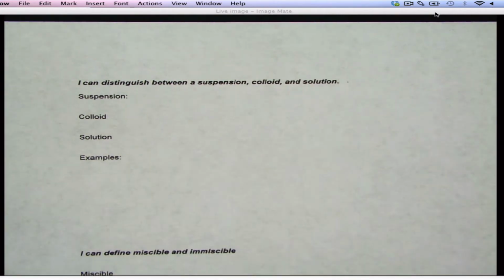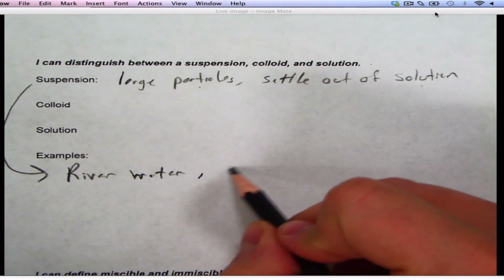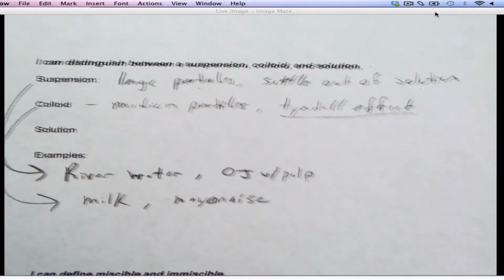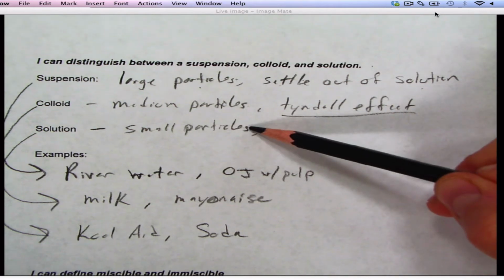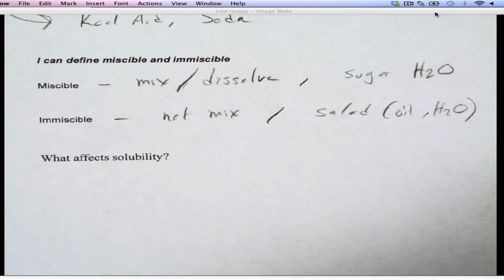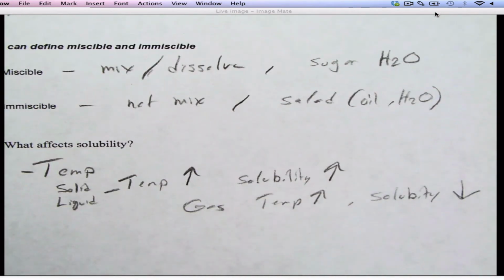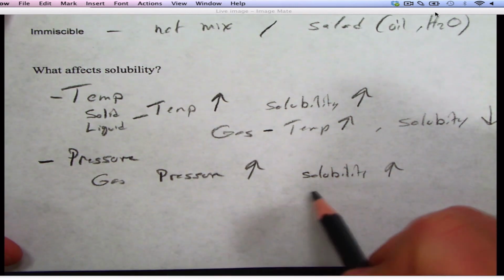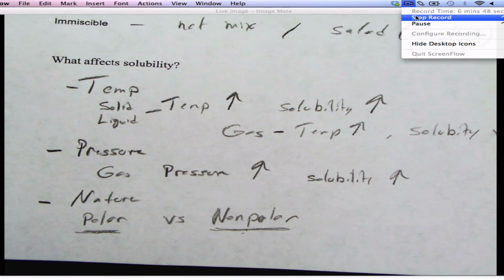Miscible and solutions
what is miscible and why its miscible